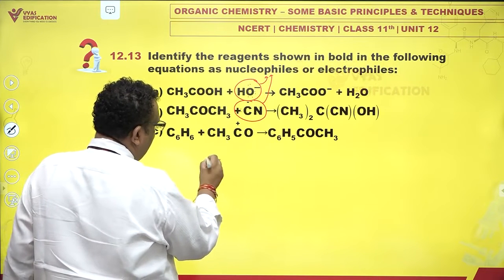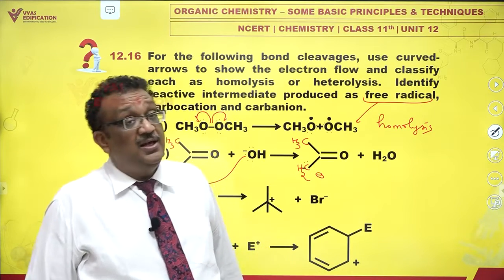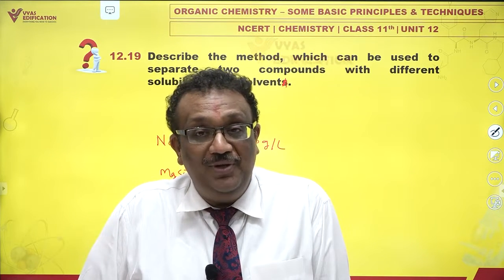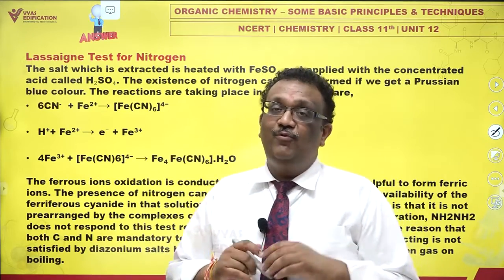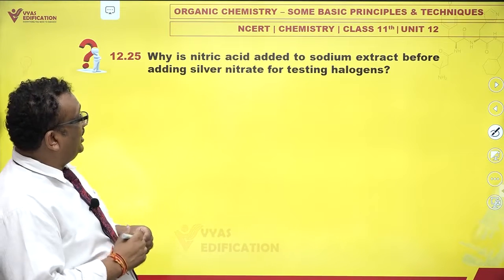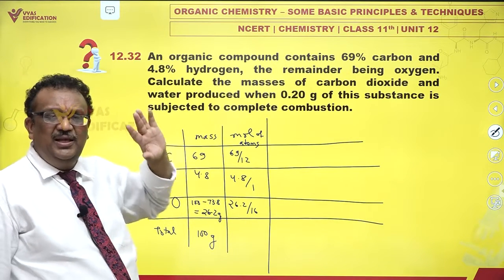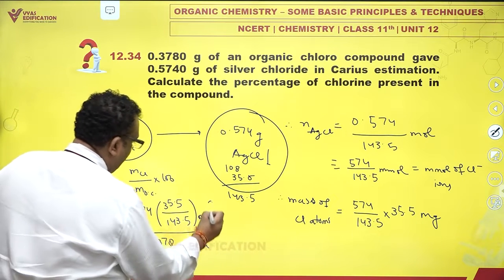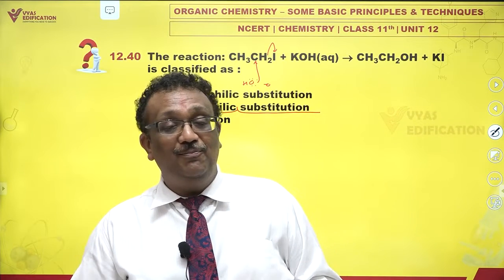NCERT 11th Chemistry | Unit 12 Q13-40 | Organic Chemistry - Some Basic Principles & Techniques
NCERT 11th Chemistry | Unit 12 Q13-40 | Organic Chemistry - Some Basic Principles & Techniques | Shishir Mittal Sir

CBSE Solutions
NCERT Solutions
11th Solutions
12th Solutions

12th Passed or currently in 12th  Students - Path Breaker JEE (1 Year online exhaustive course)

For NEET
12th Passed or currently in 12th  Students - Path Breaker NEET (1 Year online exhaustive course)